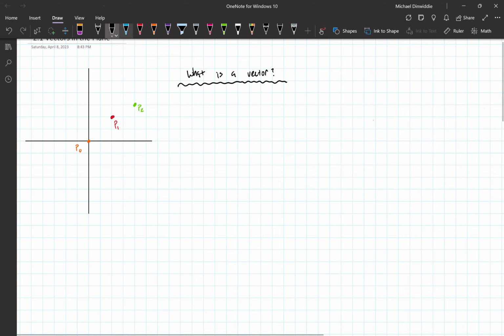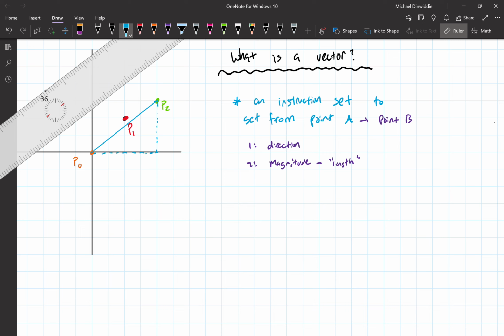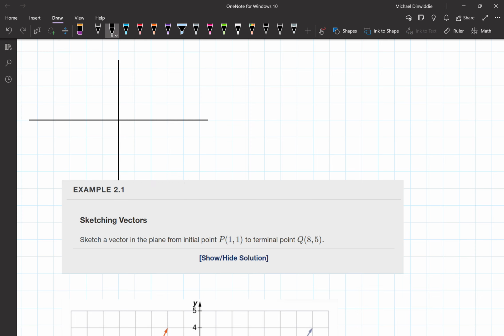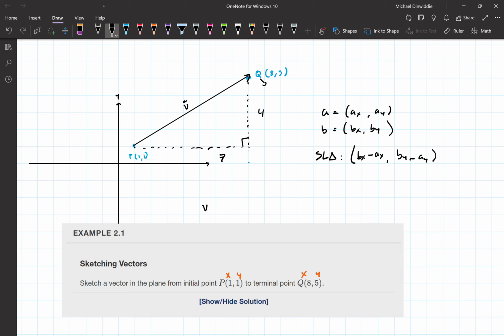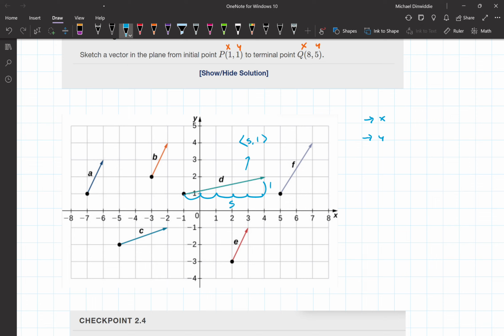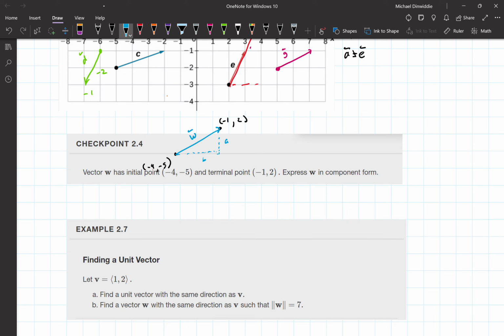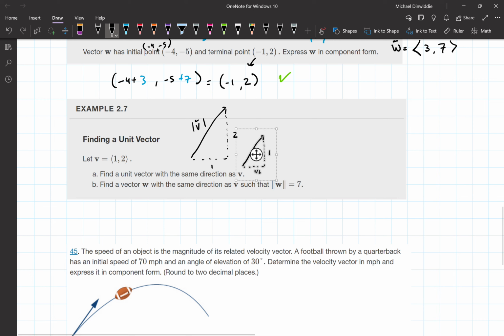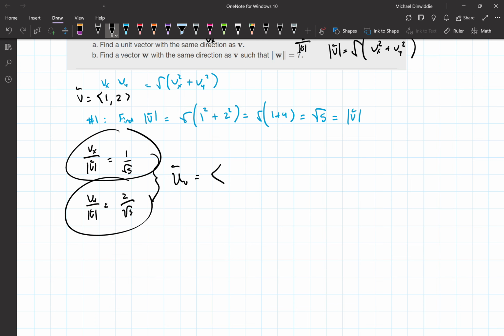What ARE VECTORS? In-Depth Look for Students.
In this video we cover vectors, magnitude of vectors, vector notation and vectors in the plane. Example problems come from OpenStax: Calculus Volume 3 - Vectors in the Plane.